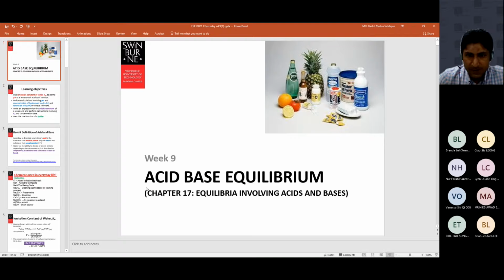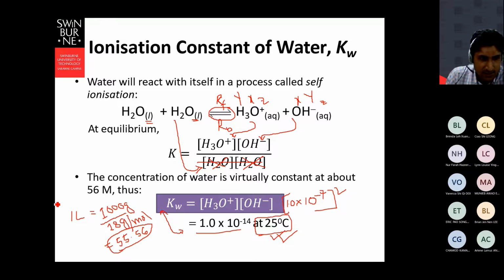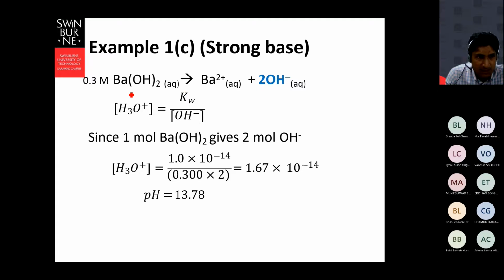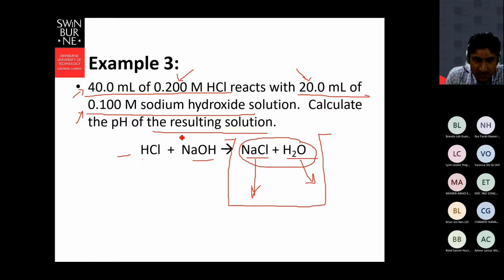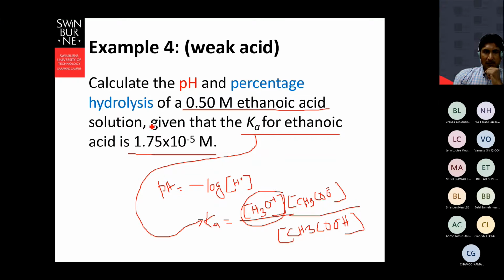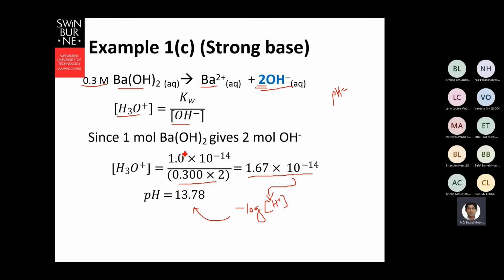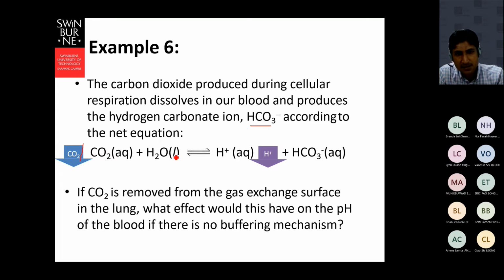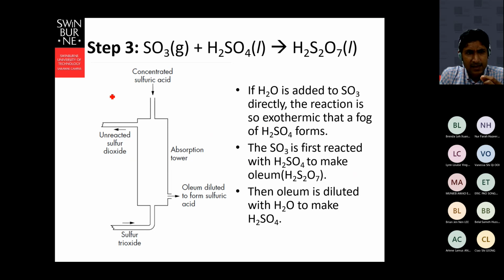FSE10021 Chemistry foundation Live session Lecture 9